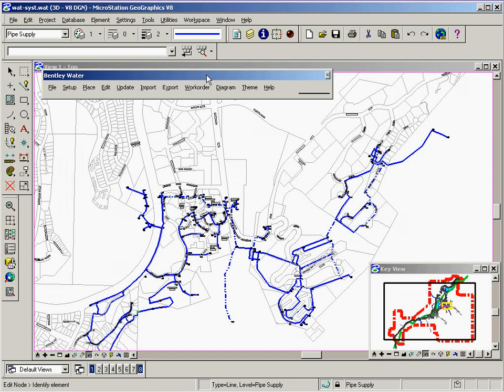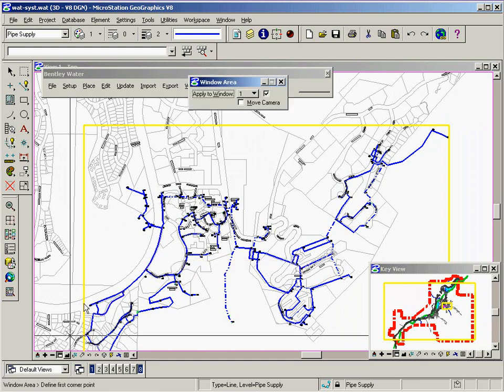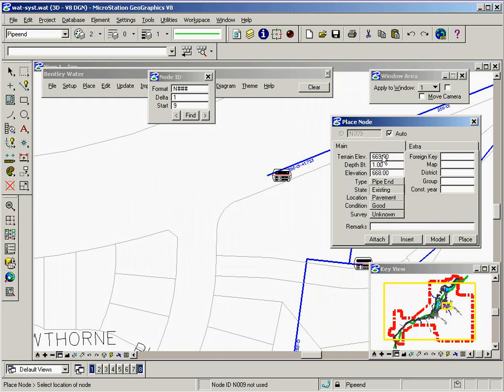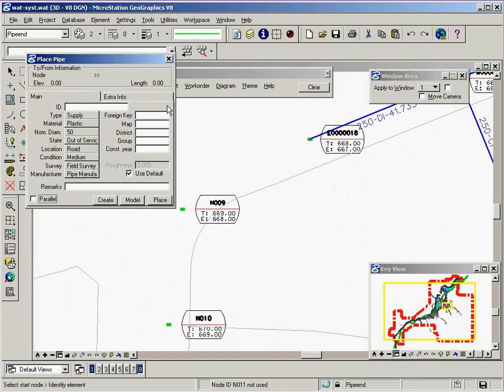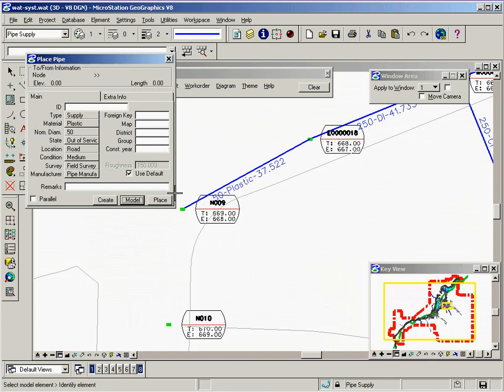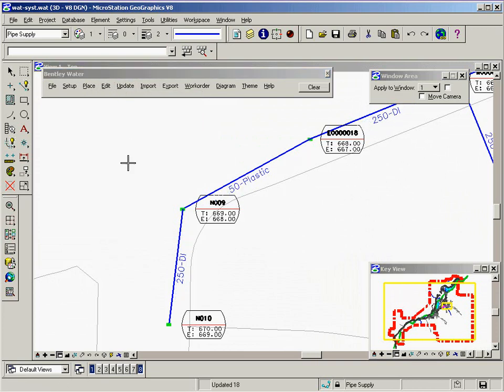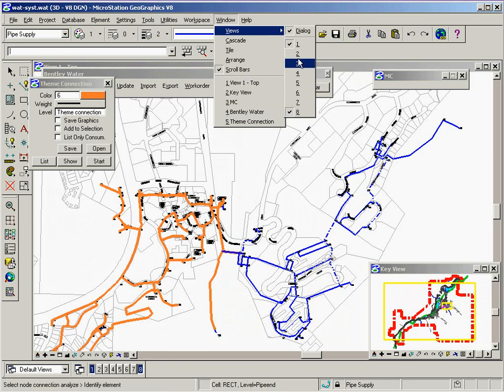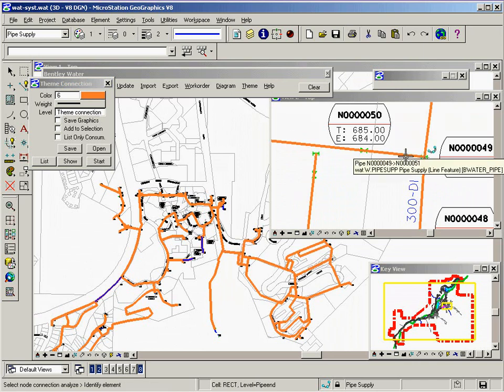Geo US prd Bentley Water Tour